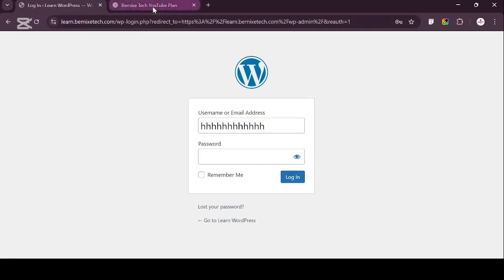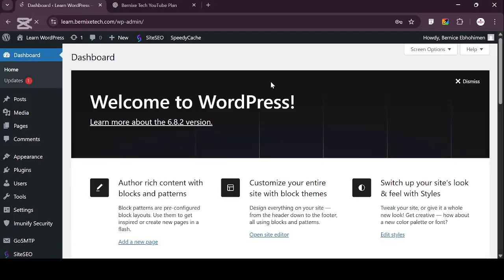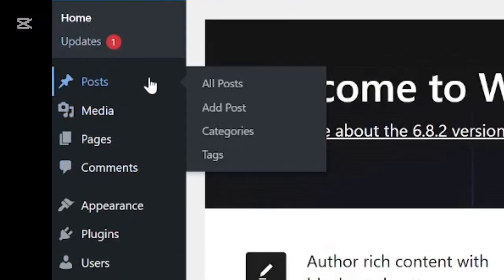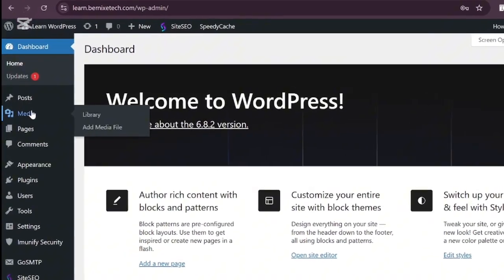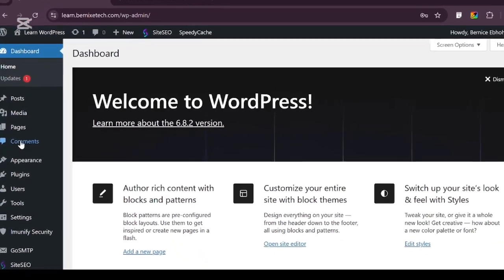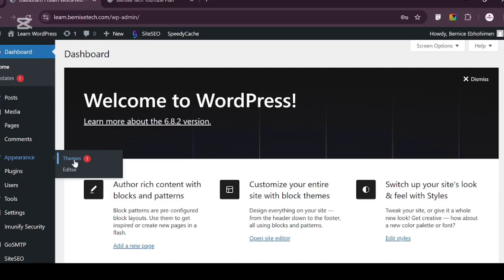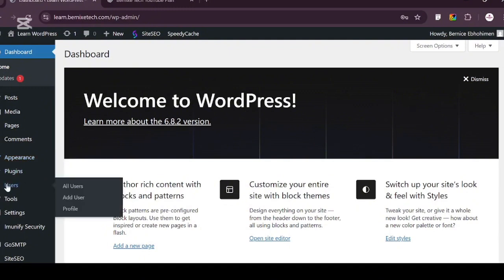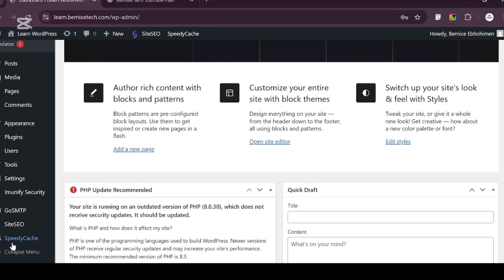How To Master WordPress Dashboard in 10 Minutes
Whether you’re starting a blog, building a business website, or launching an online store, WordPress is the powerful, beginner-friendly tool that makes it possible, without needing to code!

In this video, I’ll break down:

✅ What WordPress is and why it powers over 43% of all websites.

✅ Why it’s the top choice for bloggers, business owners, and eCommerce sellers.

✅ How YOU can get started with WordPress today.

Why you should care:

If you’ve ever dreamed of owning a professional website without spending thousands on developers, WordPress is your ticket!

📌 Next Step → Learn how to SELL with words that convert!

WordPressTutorial